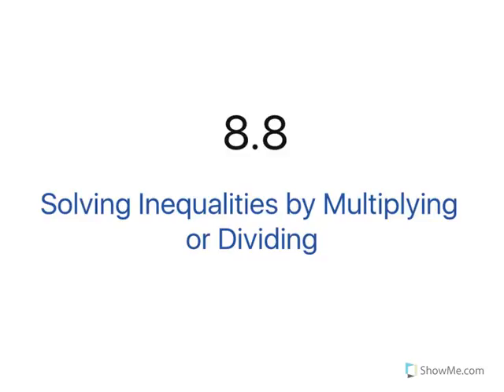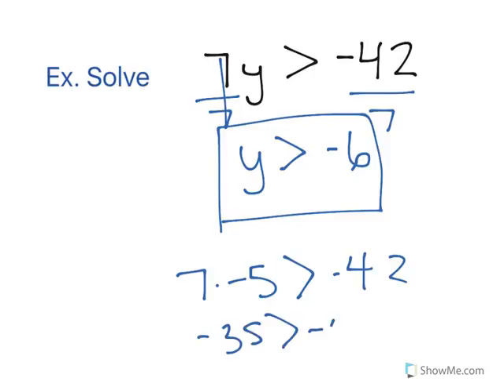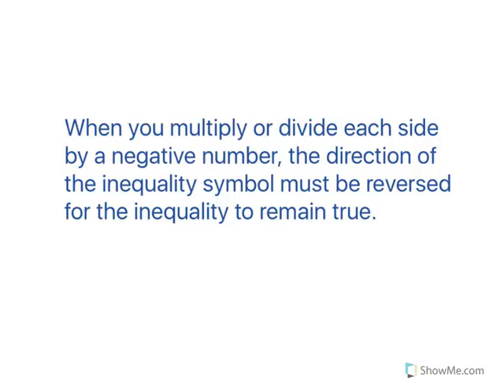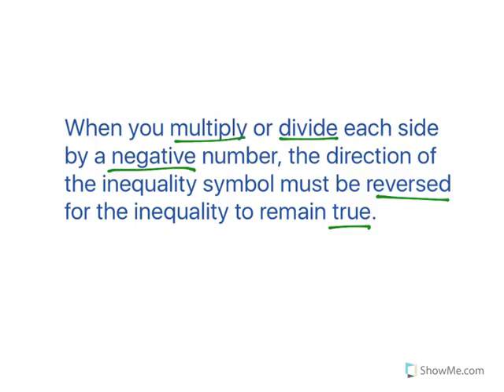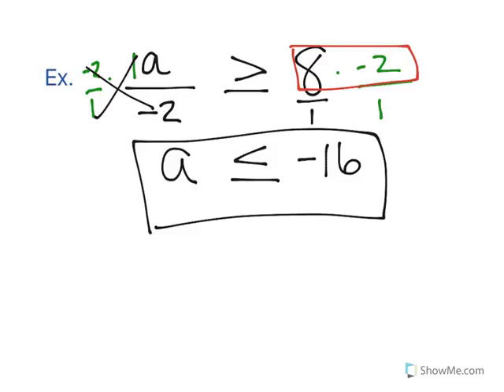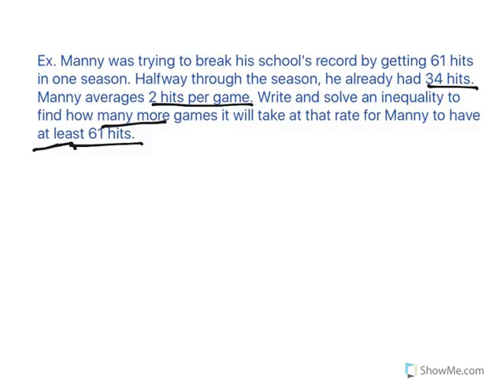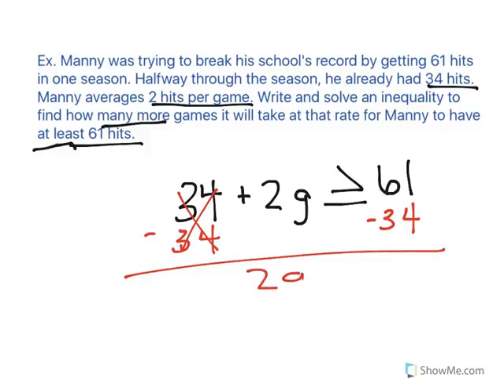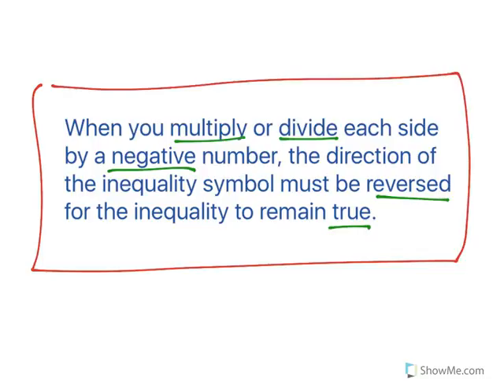7th Grade 8.8 Solving Inequalities by Multiplying or Dividing